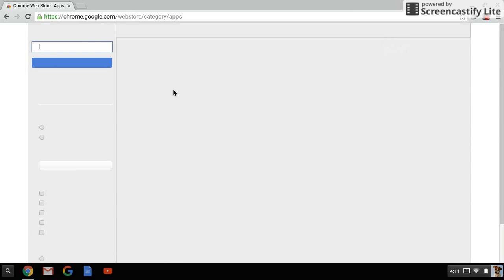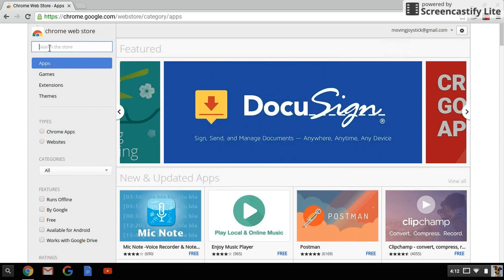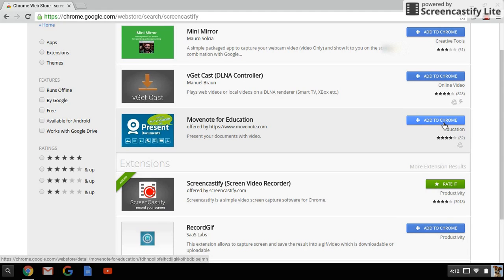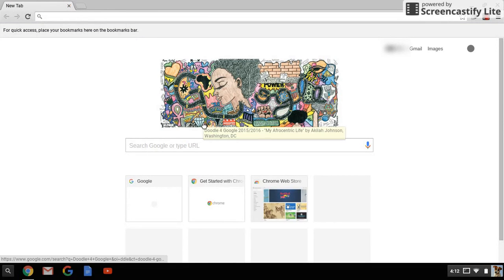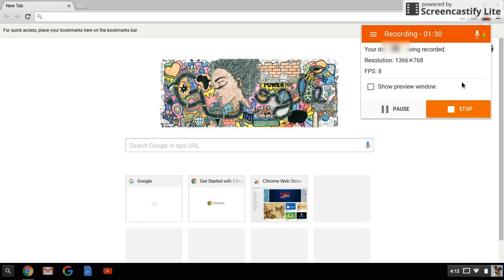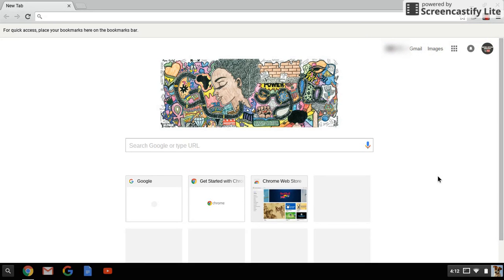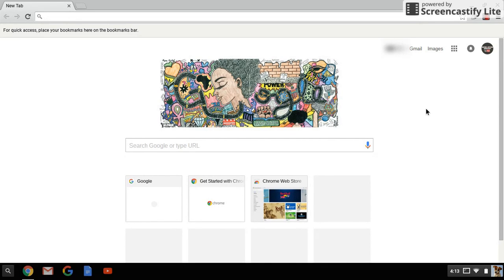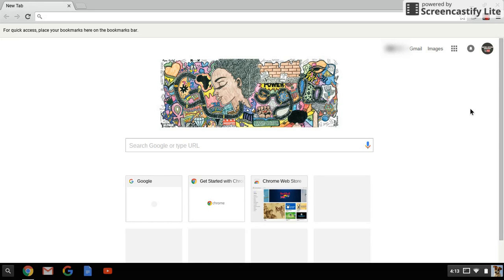How to use Screencastify on a Chromebook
In this video, you will learn how to use Screencastify to record what is on your screen.